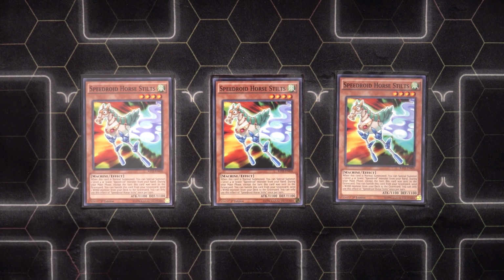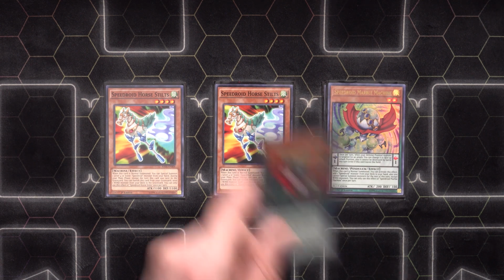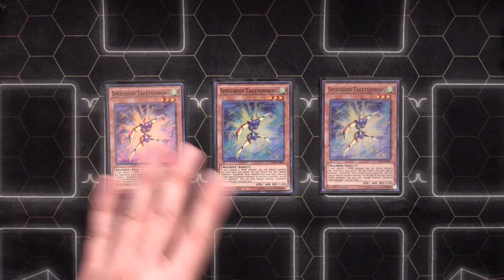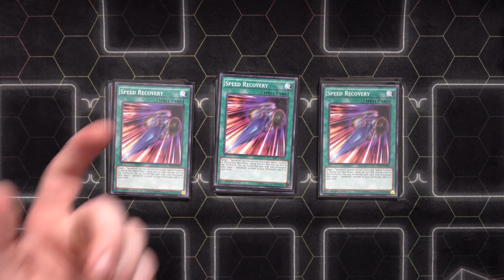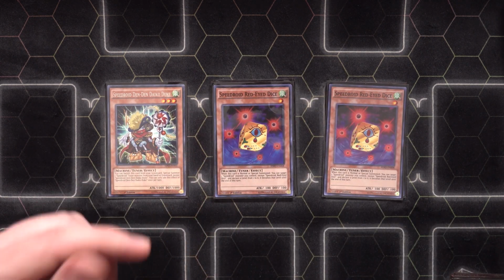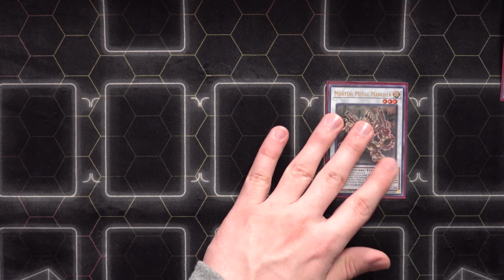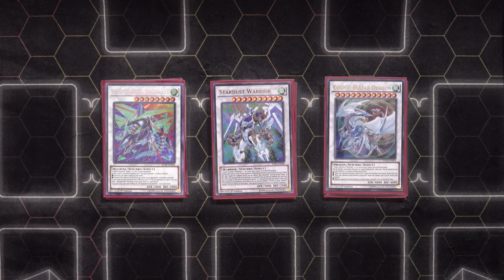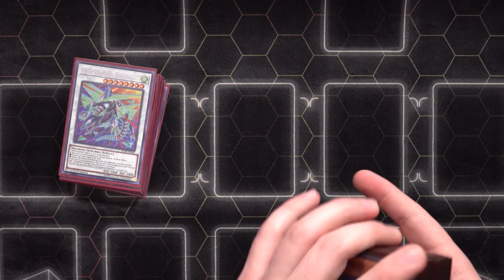Yu-Gi-Oh! In-Depth Speedroid Deck Profile & Breakdown (May 2020)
TIME STAMPS
Intro 0:00-2:52
Deck Profile 2:53-4:30
Starters 4:31-11:20
Superior Extenders 11:21-16:26
Additional Extenders 16:27-20:35
Defensive Cards 20:36-21:09
Engine Requirements 21:10-21:37
Placeholder Cards 21:38-22:02
Extra Deck 22:03-29:35
Side Deck 29:36-31:09
Outro/Thanks 31:10-32:00